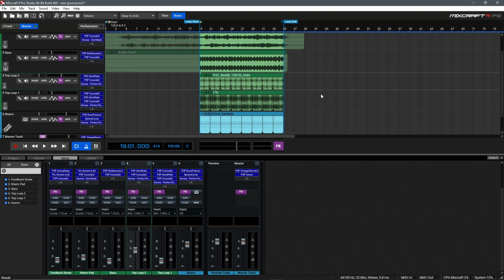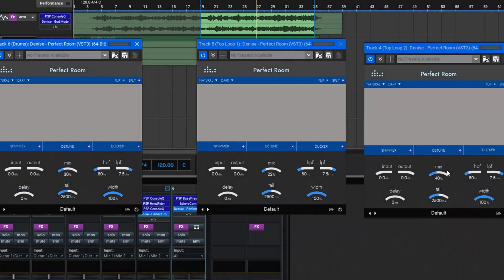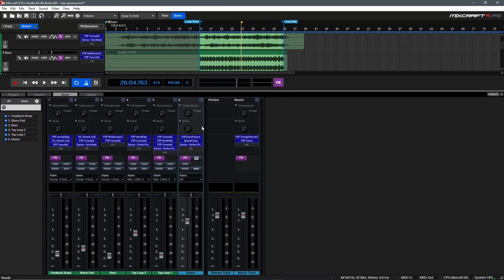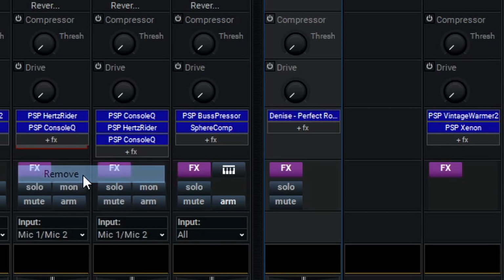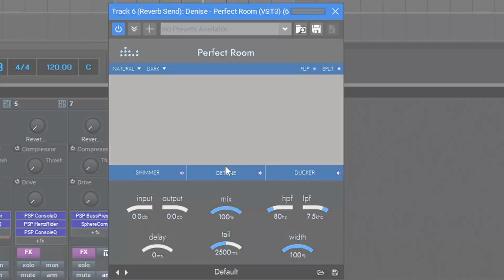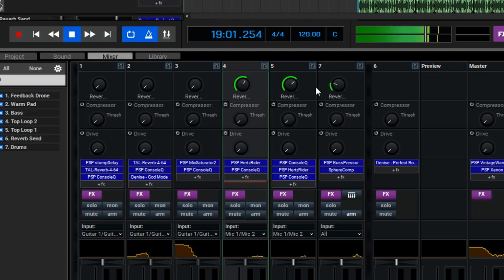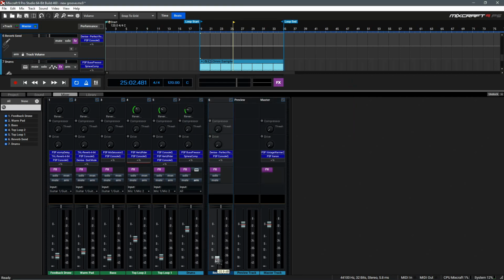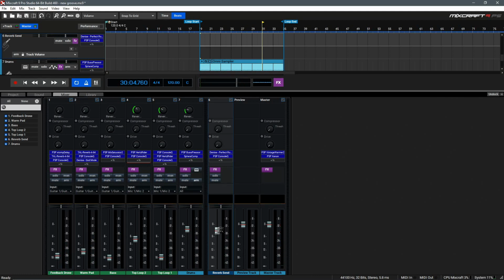Mixcraft University | Using Send Tracks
➥ Download Your 14 Day Trial of Mixcraft Today

Welcome to Mixcraft University!

In this tutorial video, we'll be exploring Send Tracks inside of Mixcraft.

Send Tracks are a great tool to make your mixing sessions more efficient by putting common processing on a send rather than individual plugins on many tracks. Not only can this save you some computing power, but it can also be used to get creative with your effect routing and create parallel processing chains.